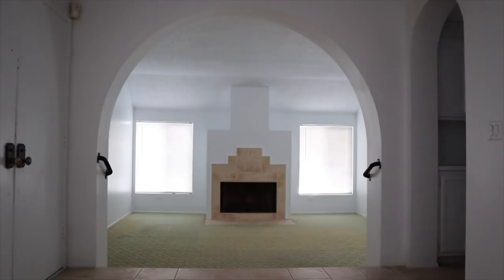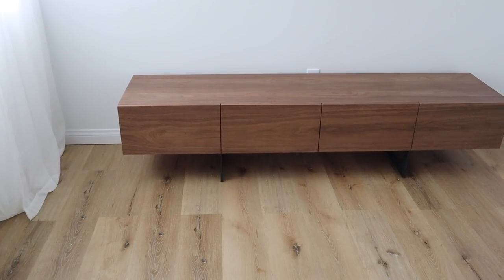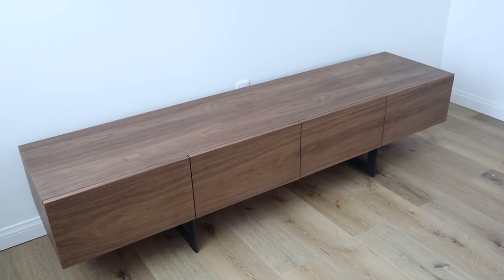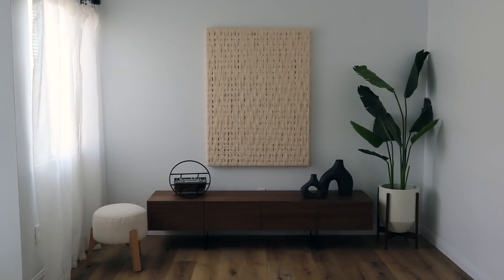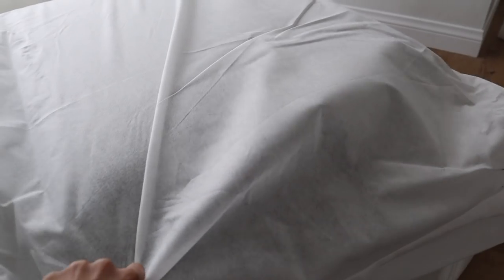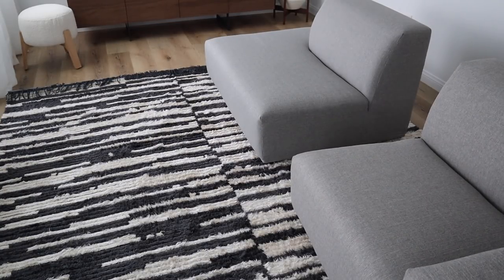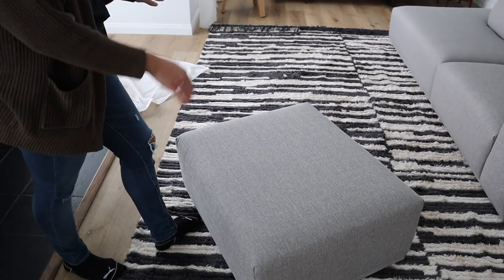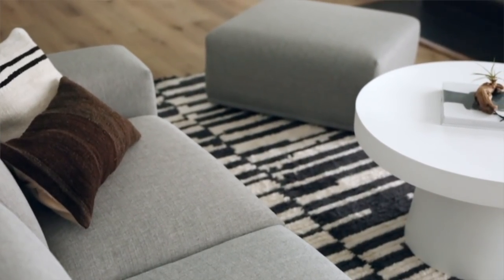EXTREME LIVING ROOM MAKEOVER 2021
EXTREME LIVING ROOM MAKEOVER 2021! Huge thank you to Castlery for partnering with me on today's video! Enjoy Free fabric swatches, Flat rate shipping, 14-day return policy, Warranty coverage!

Coffee Table
Umbra Magazine Rack